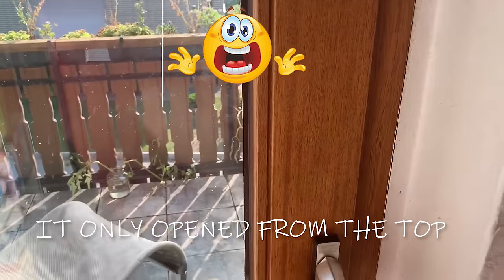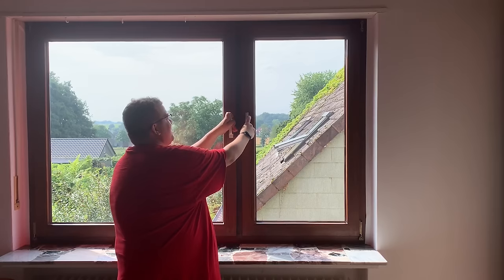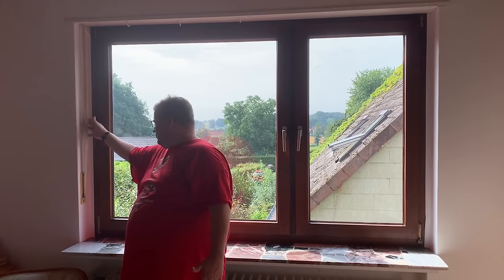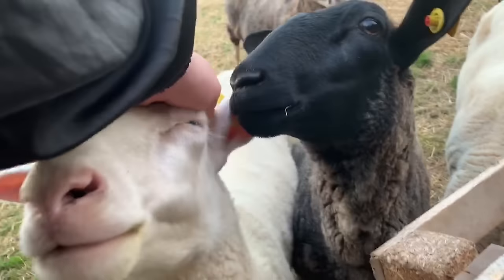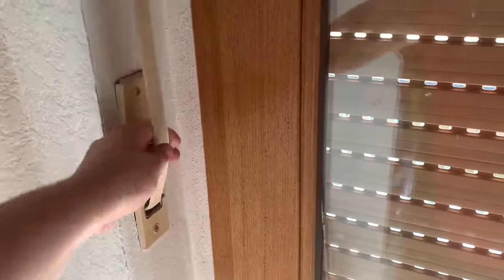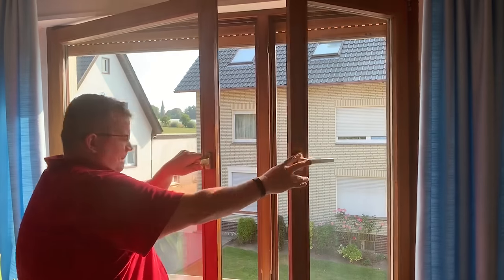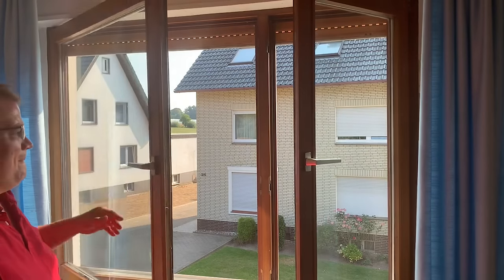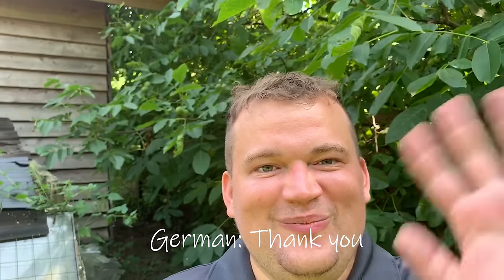GERMANS HAVE CRAZY WEIRD GENIUS WINDOWS??? USA HAS BORING WINDOWS (OH NO)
My name is Cory and I am from the USA and in love with a woman from Germany. Her name is Little Bee! I met her in America after climbing 100s of mountains for 4 months trying to change my life and get healthy. After we meet we hiked together for 6 months. I miss her greatly and have not seen her for 200 Days this is my quest to get to her!

I have another channel called "Second Chance Hiker" I decided to change my life January of 2019 and create a happier life! These videos are documenting my life journey!